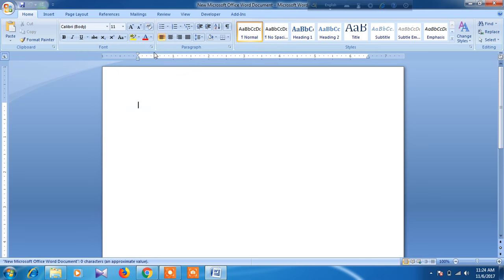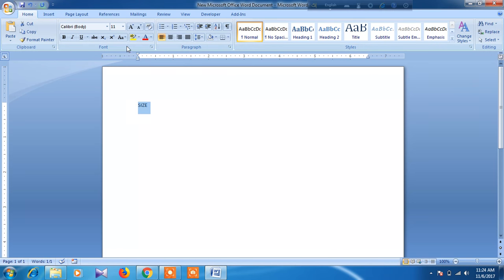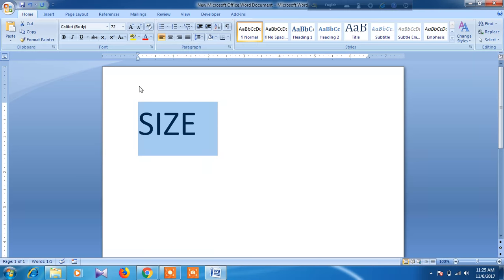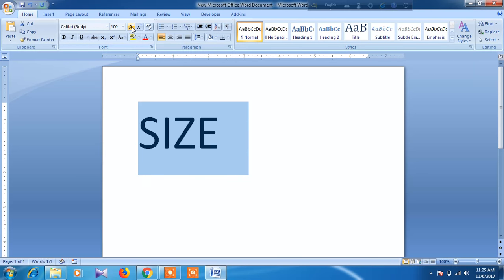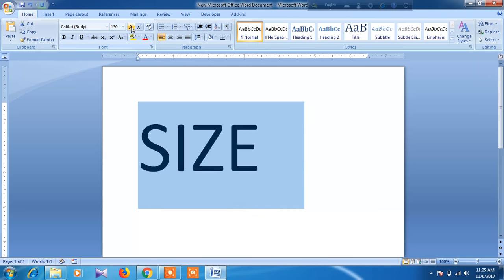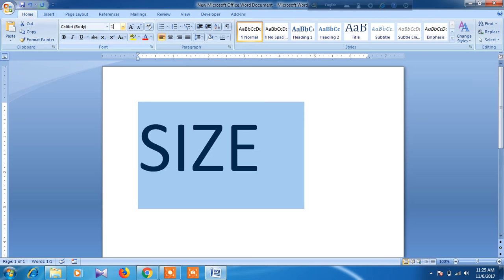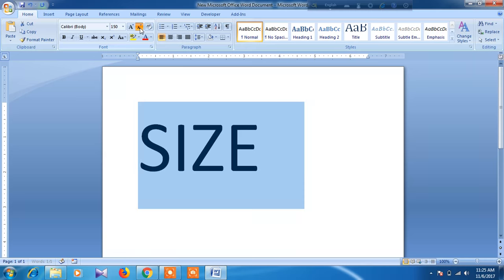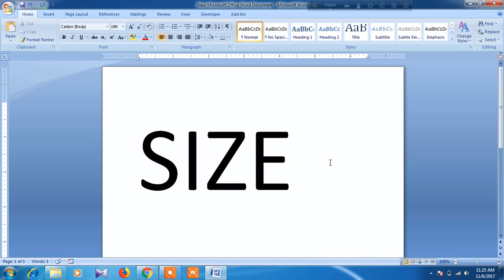How to make font size larger than 72 in MS Word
This video will show you how to make font size larger than 72 in Word